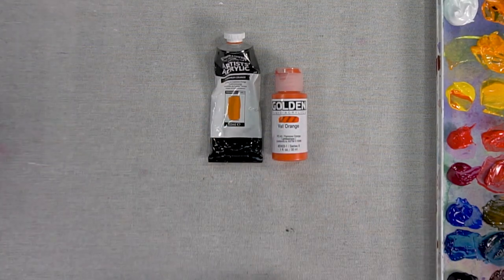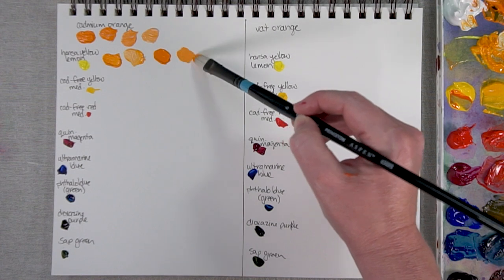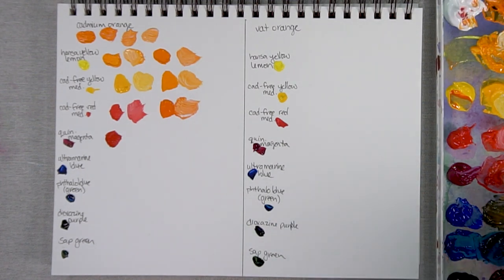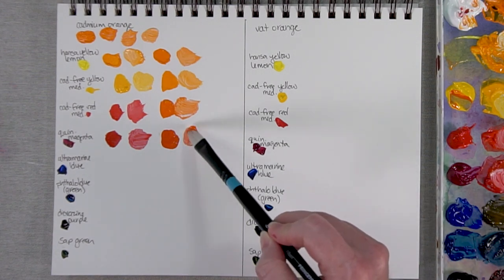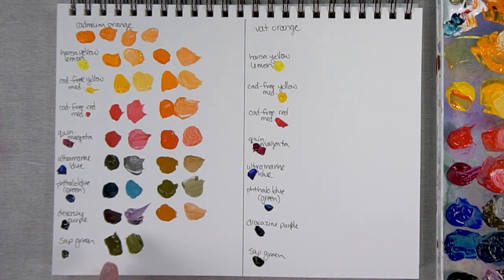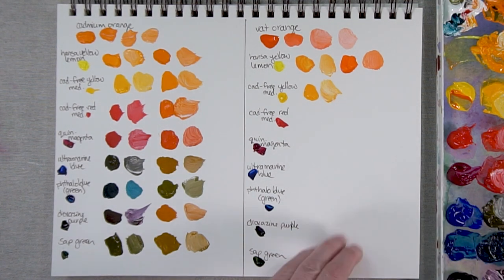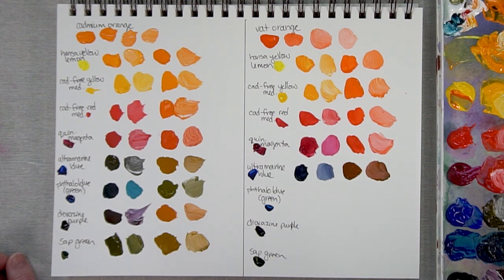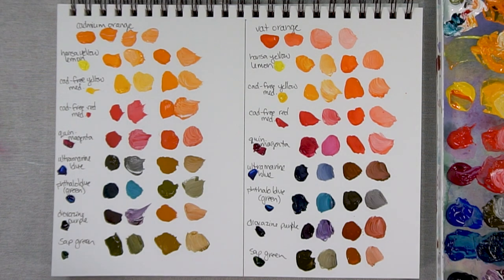Comparing cadmium orange and vat orange acrylic paint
Orange is a secondary colour on the colour wheel, so you can mix it yourself using yellow and red. Despite this, many artists prefer using a tube of orange paint for more convenient mixing. I tested out two different colours of orange acrylic paint - cadmium orange and vat orange. Watch the video to find out which one I prefer.

My Etsy shop
The following are Amazon links to some or all the supplies I used in this video.
US:
Cadmium orange
Vat orange
Canada:
Cadmium orange
Vat orange